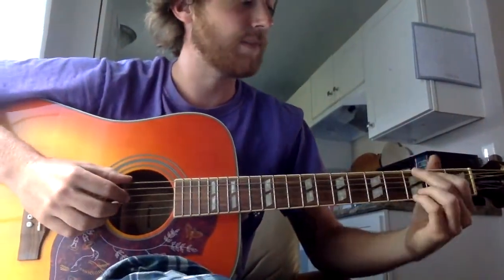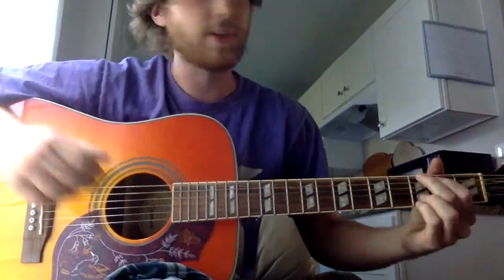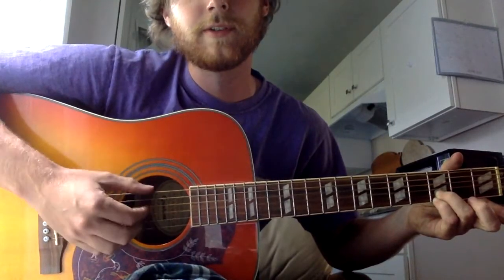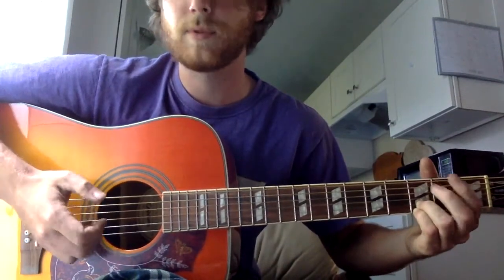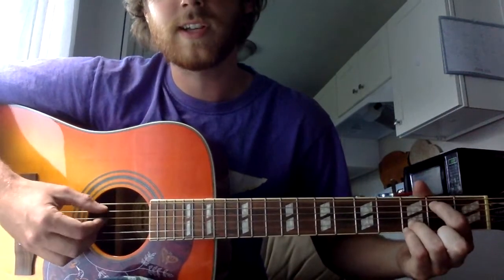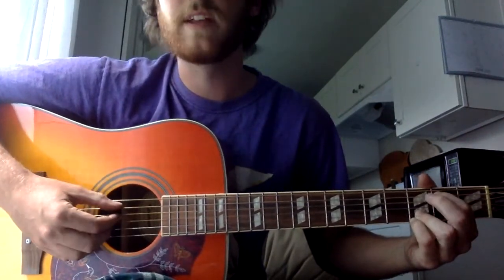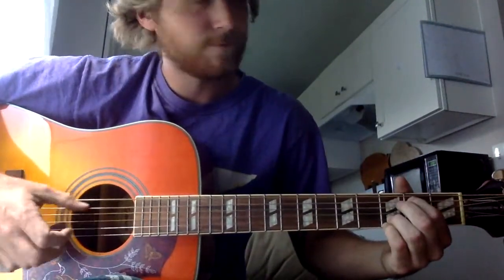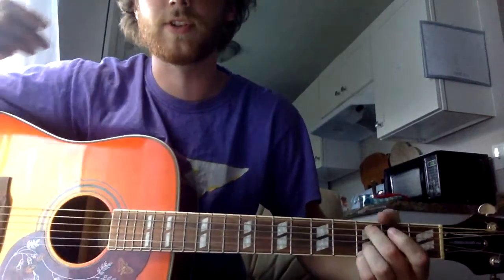Koe Wetzel - Honey Pain - Guitar Lesson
Great fingerstyle beginner lesson.